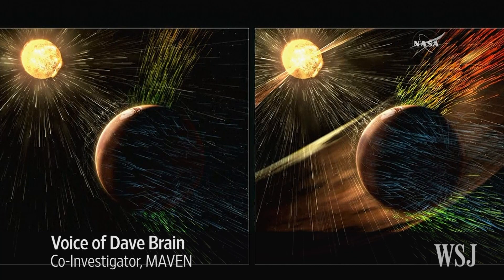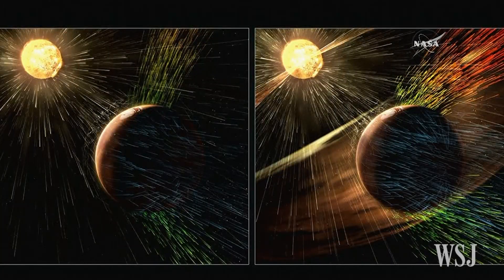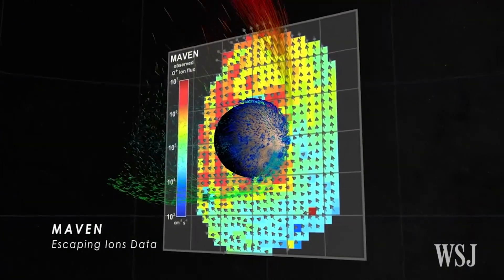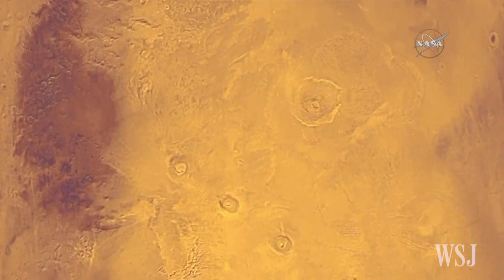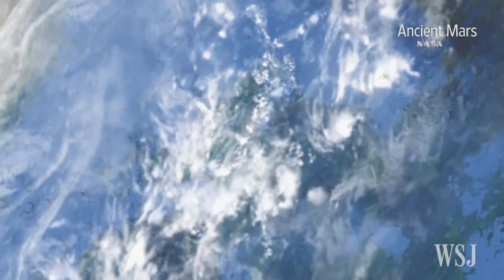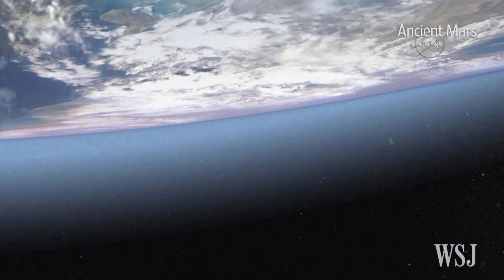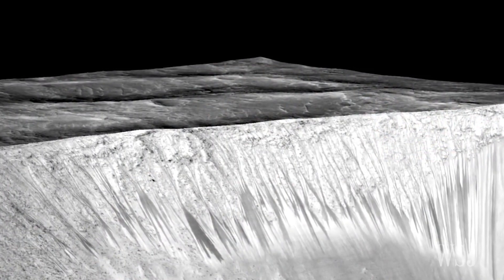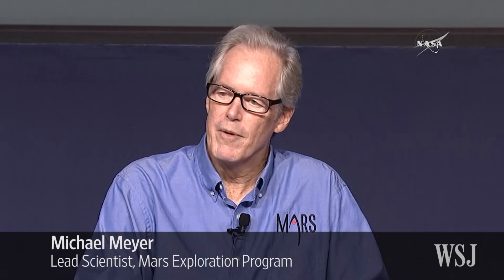NASA Reveals Solar Winds Stripped Mars's Atmosphere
NASA's Mars-orbiting Maven spacecraft has discovered that the sun likely stripped away the red planet’s once-thick atmosphere and water. Photo: NASA